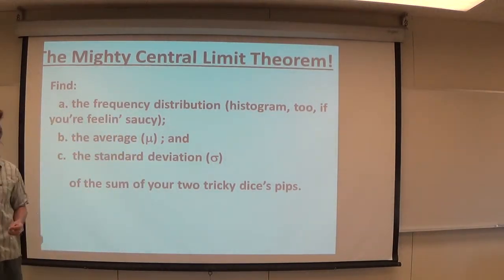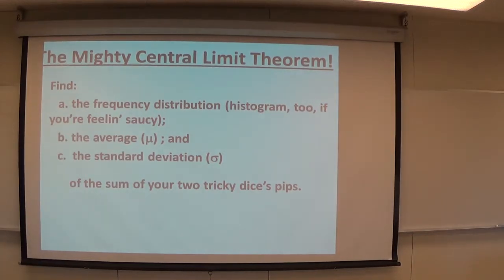3.11.14 (The Mighty Central Limit Theorem - part the first!)